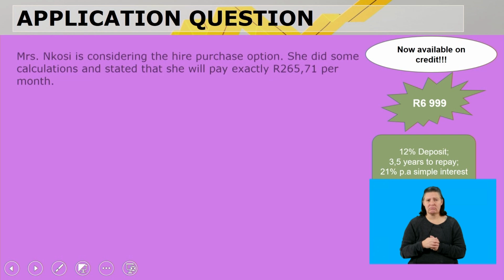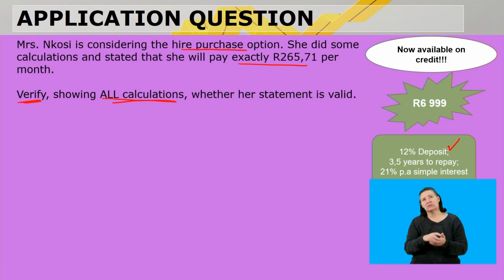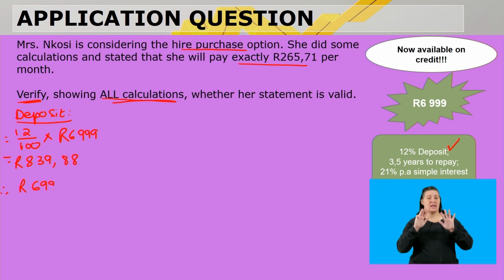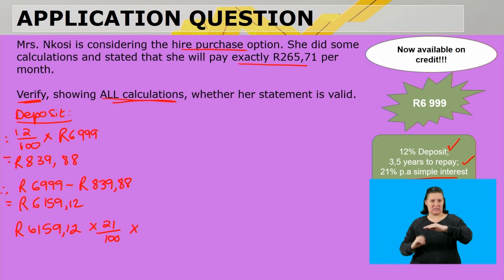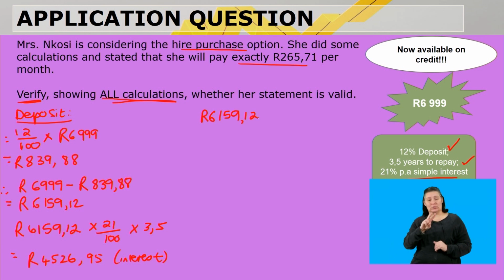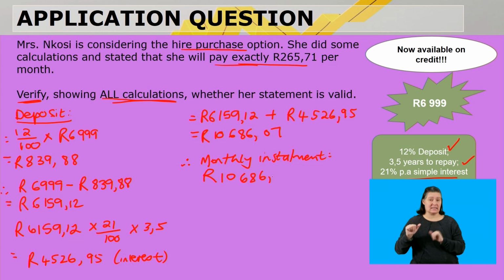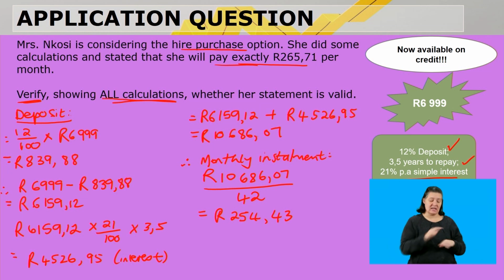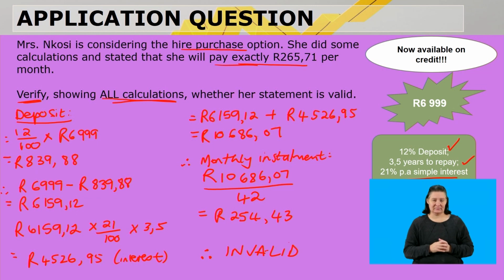Maths Literacy Grade 12 Finance Hire Purchase Video 2 Segment 2